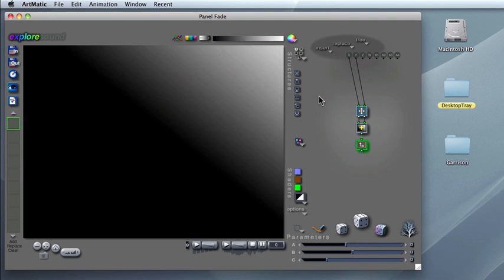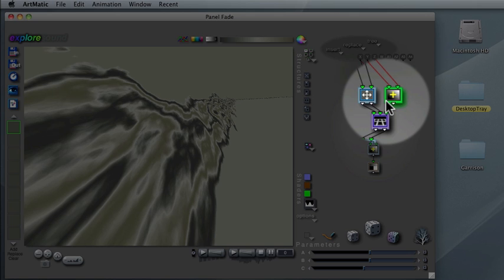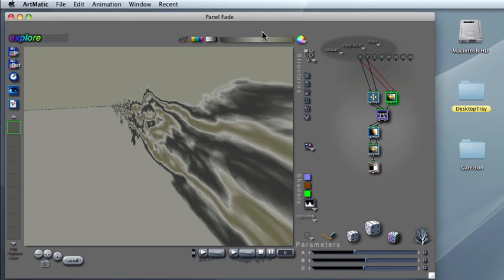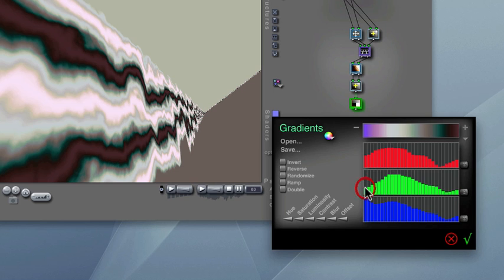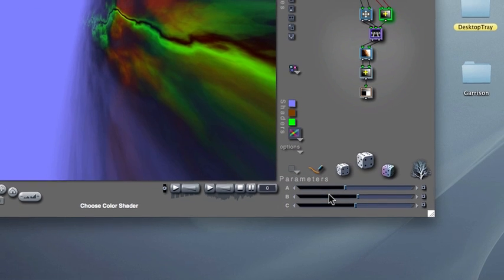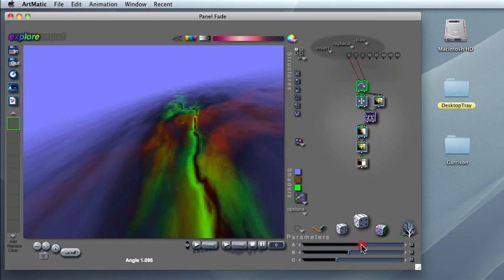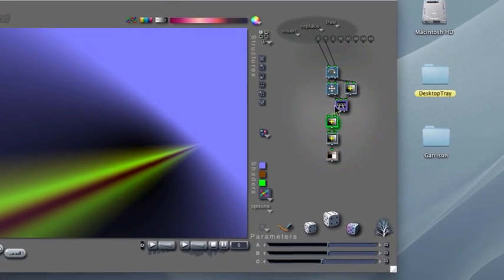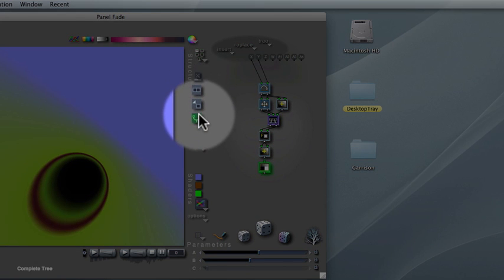ArtMatic Legacy - Garro's Tutorials: 09 Tree Editing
Tutorials for older "Carbon" MacOS versions of ArtMatic.